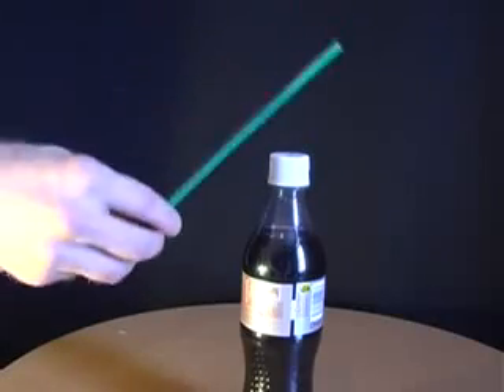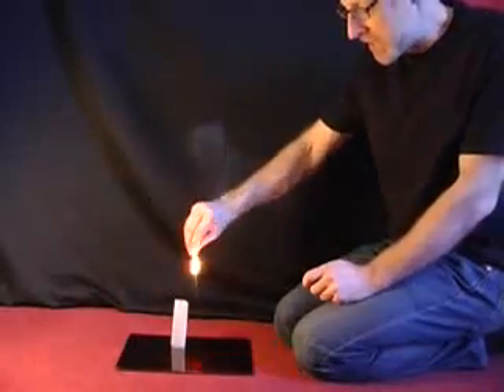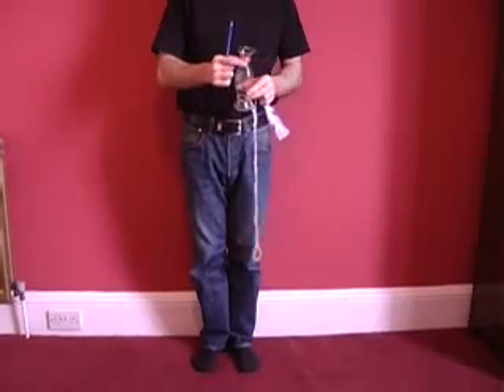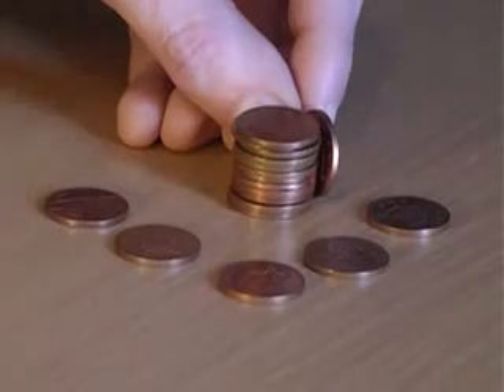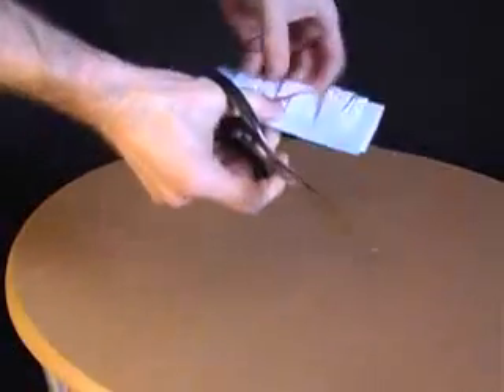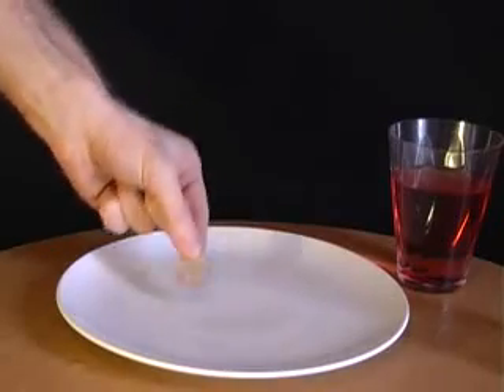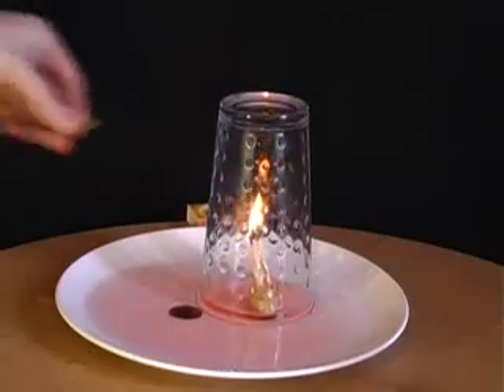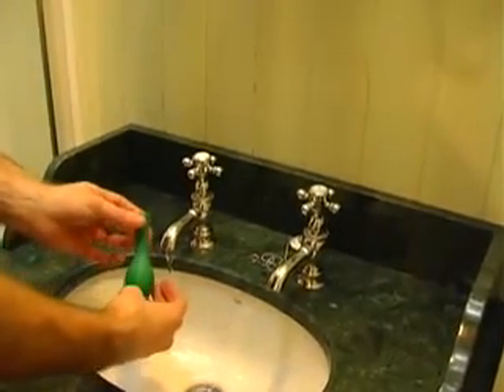10 более удивительных научных трюков с Misha Guliyev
Сегодня я вам расскажу как делать научные трюки при домашних условиях.